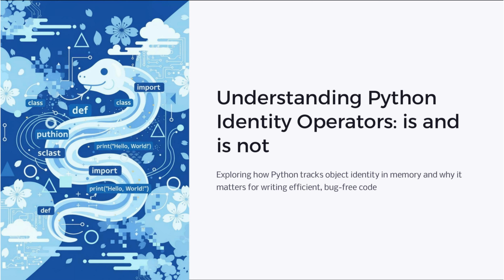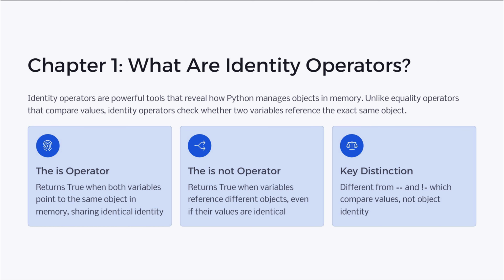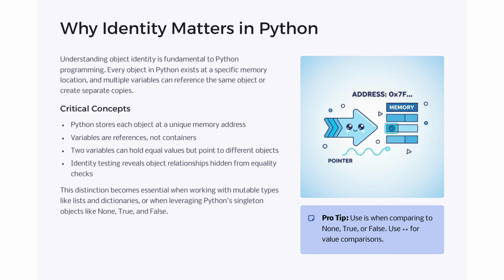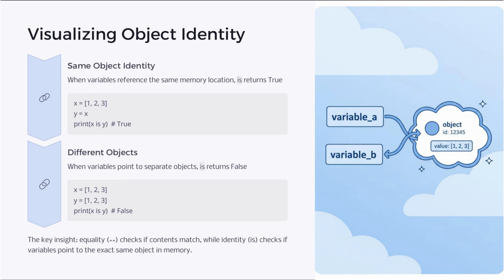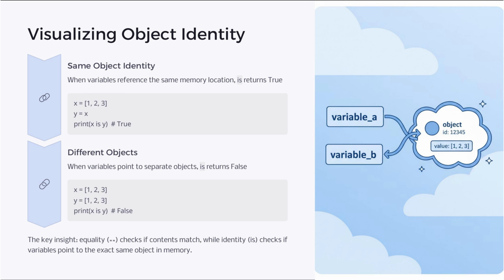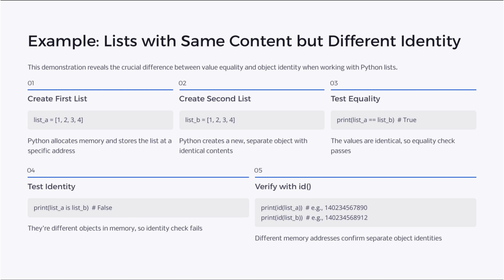Understanding Python Identity Operators is and is not